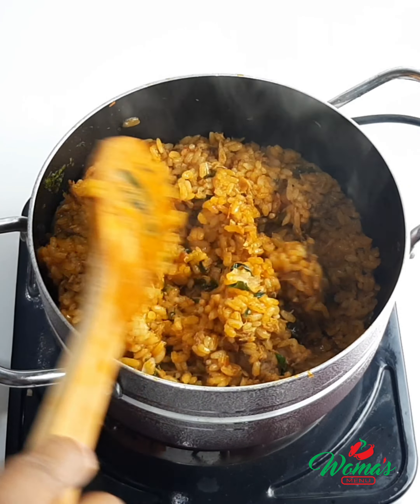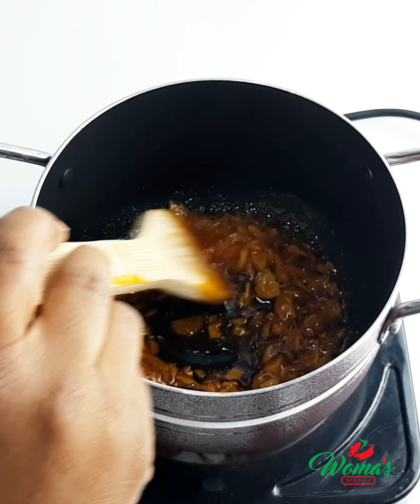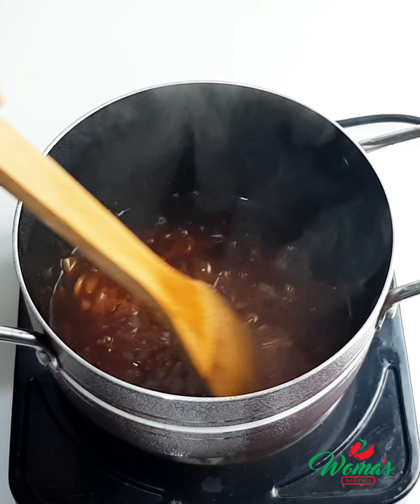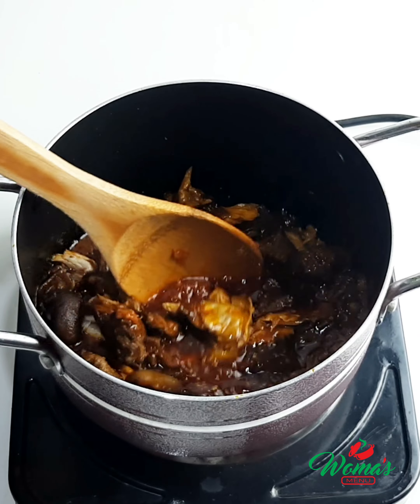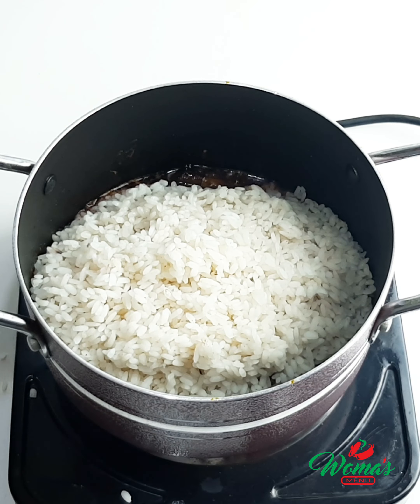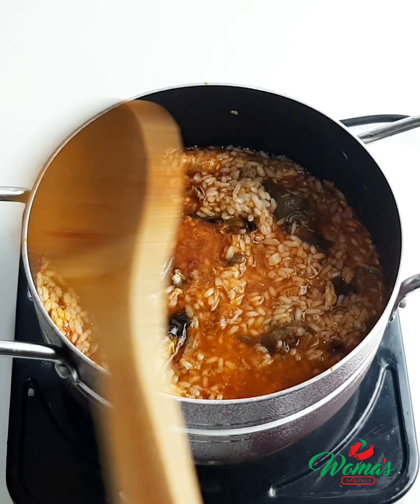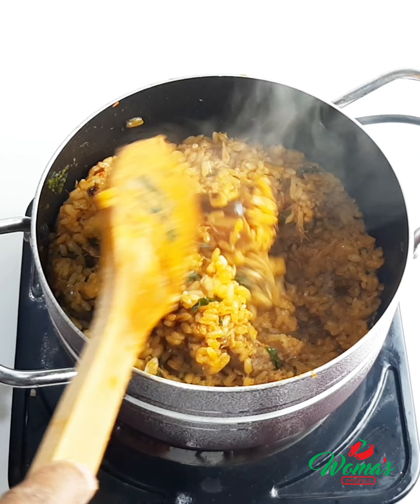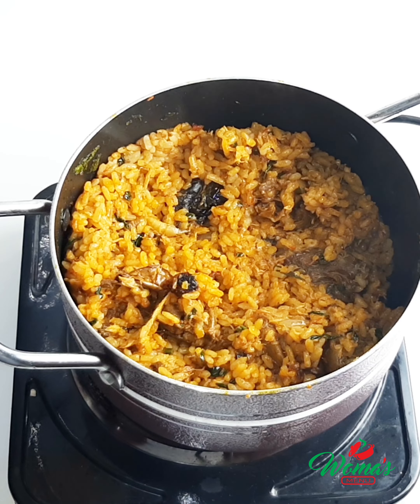HOW TO MAKE NIGERIA NATIVE JOLLOF/PALM OIL RICE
Native Jollof is one of my favourite rice dish

Haven't had it in a while so made some this weekend and i couldn't get enough😋

⁣INGREDIENTS ⁣
Rice⁣
Smoked fish ⁣
Goat meat
Tomatoes ⁣
Pepper⁣
Onion⁣
Seasoning cubes
Salt⁣
Palm oil⁣
Grounded crayfish ⁣

Do you like native jollof?